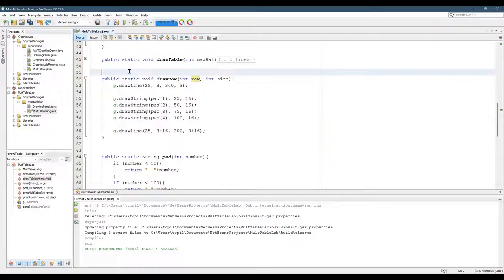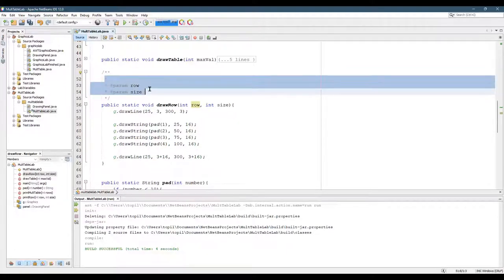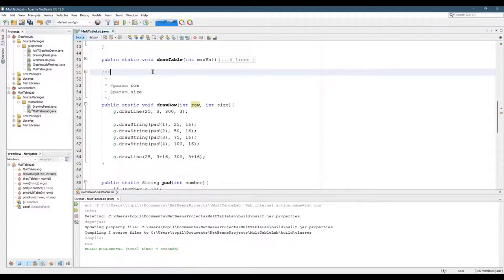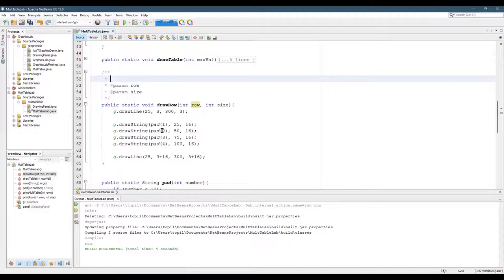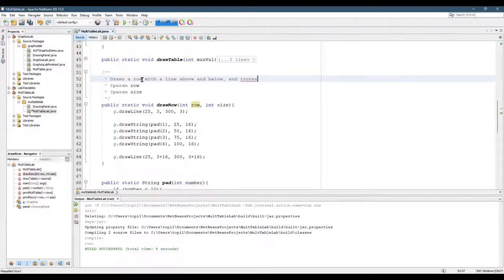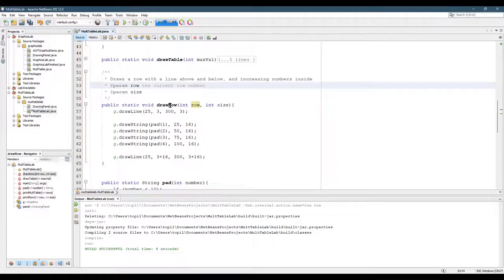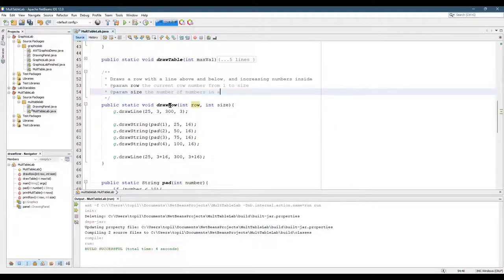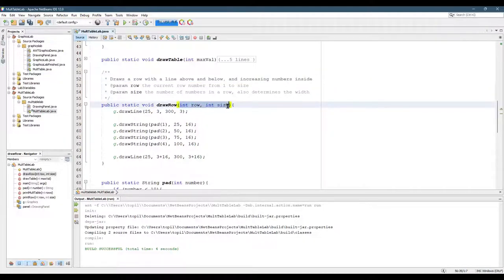CS 161-Lab2: Java Docs